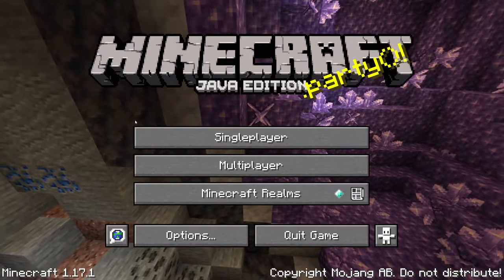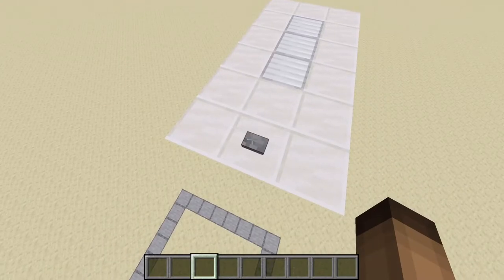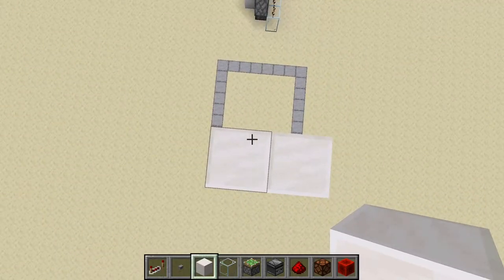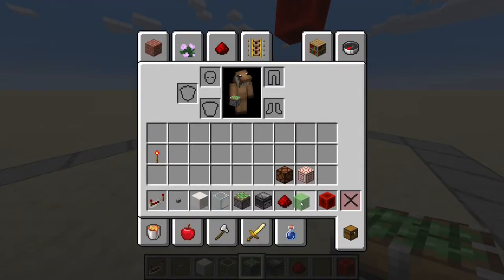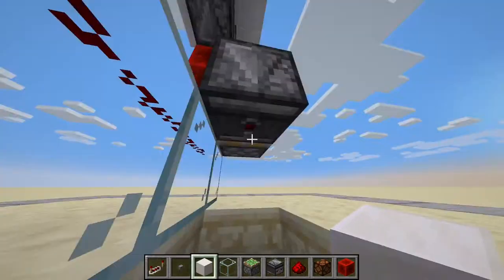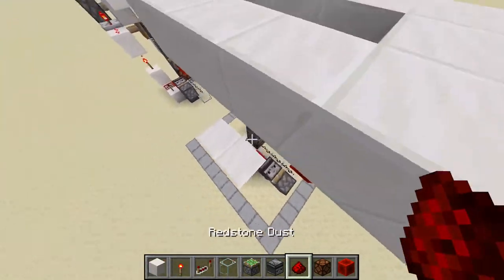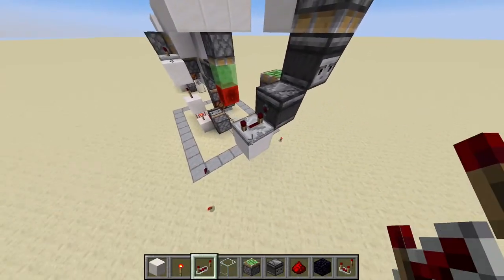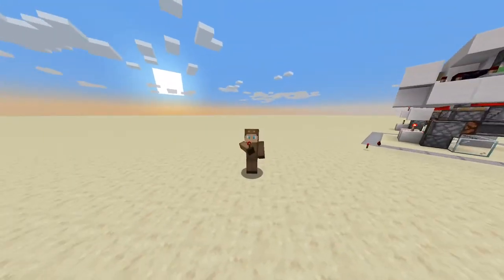How to build Hidden Staircase | Minecraft 1.17.1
Great for hiding stuff from your friends :)

0:00 Intro
0:56 Showcasing the build
2:15 Build tutorial
7:31 Hidden input
9:00 Outro

Sorry for the small amount of uploads :(

Music used in this video:

- C418 - Door
- C418 - Haggstorm
- C418 - Dry Hands
- C418 - Clark
- Old Time Elevator 2 60s Pop Version